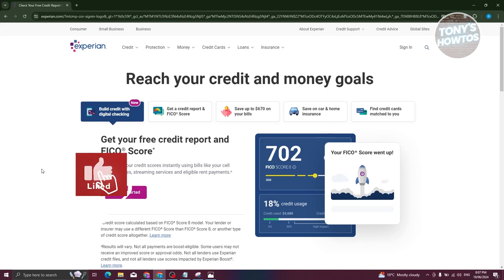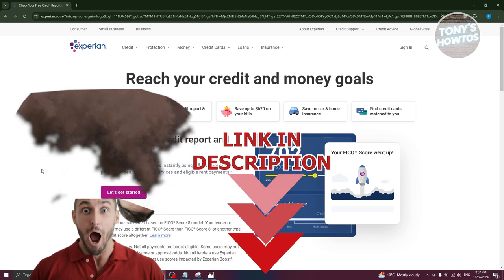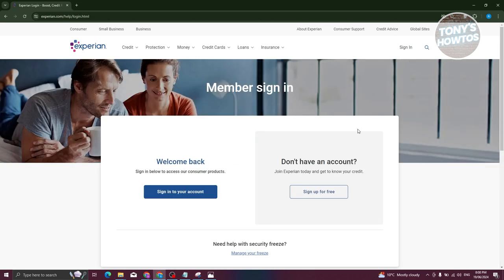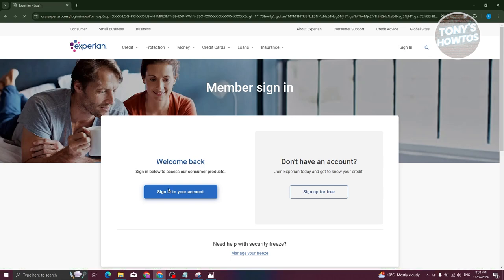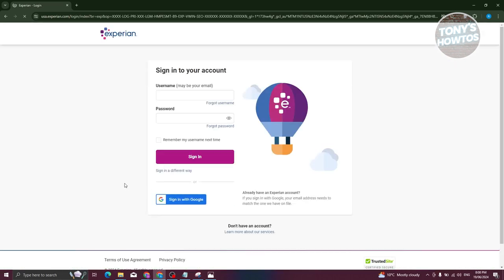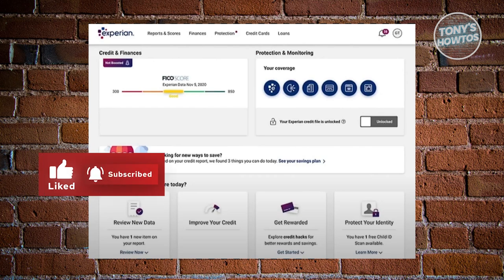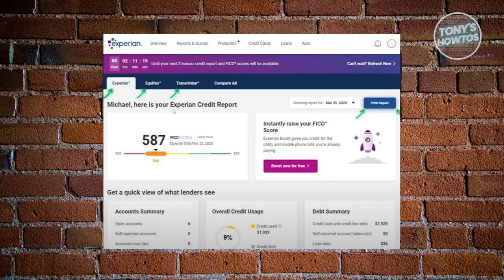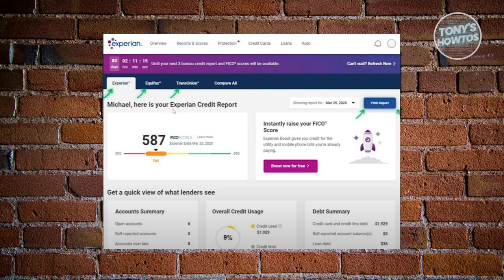How to Download Credit Report From Experian (2024)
In this video, I show you How to Download Credit Report From Experian in 2024. The quick and easy tutorial How to Pull Credit Reports from Experian. Do you want to know step by step how to get credit score report from experian app in 2024? Yes? Great!